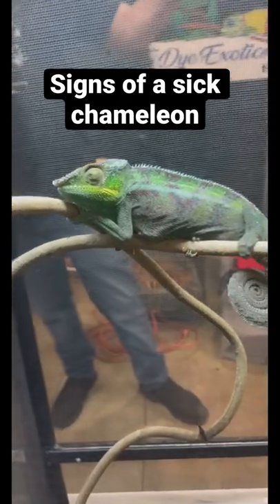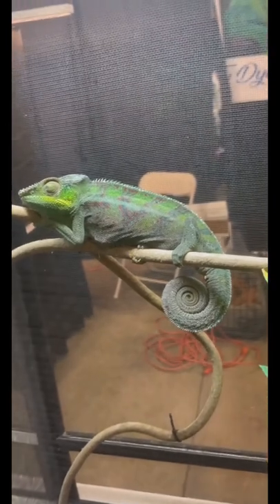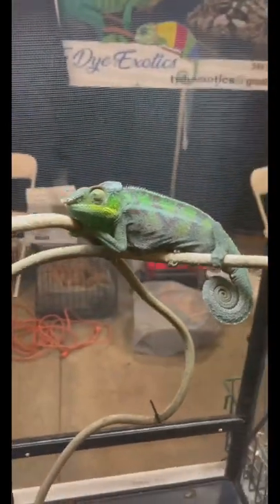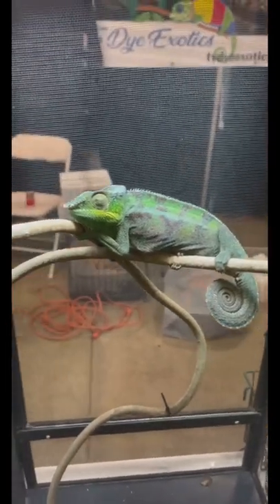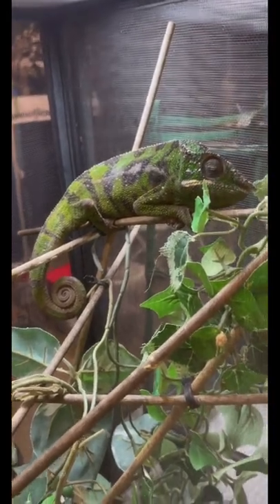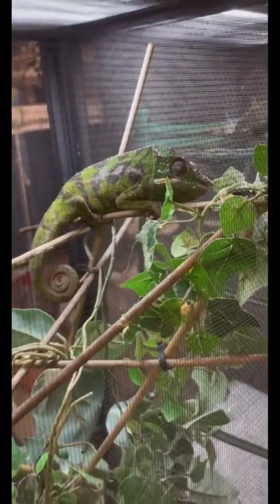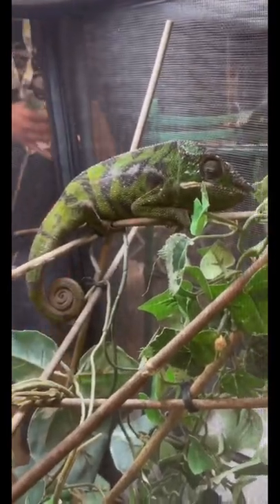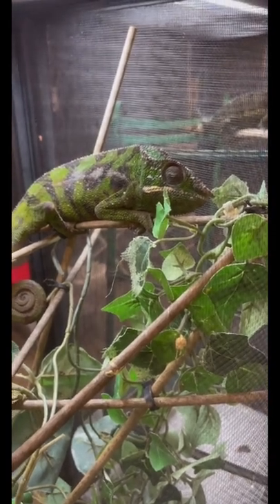Signs of a sick chameleon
Learn about some of the signs of a sick chameleon including closed and sunken in eyes, visable tail bones, discoloration, lack of appetite, etc.

with code: neptune1